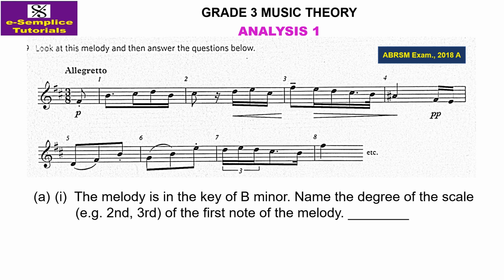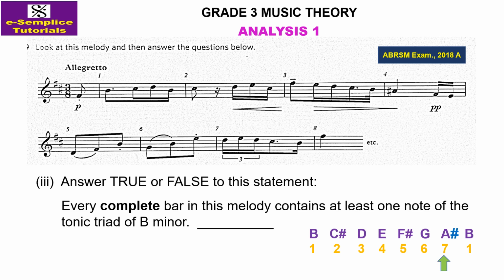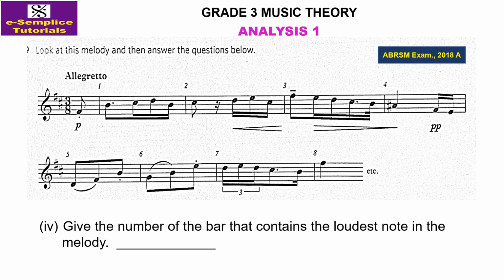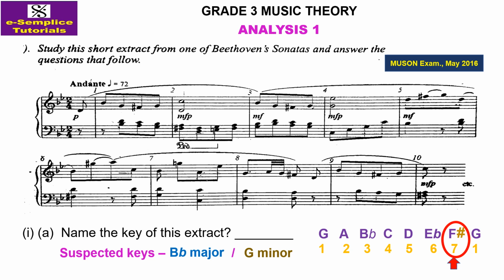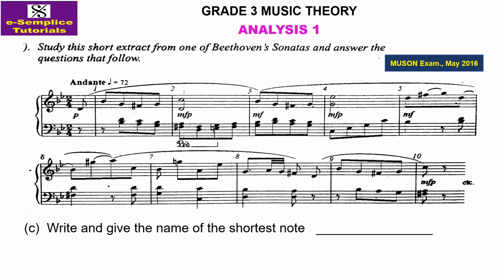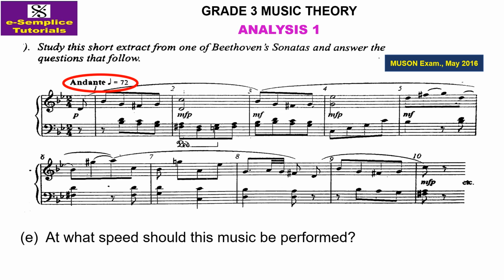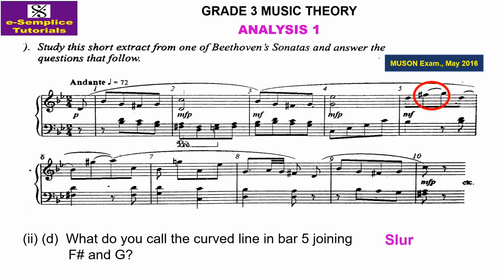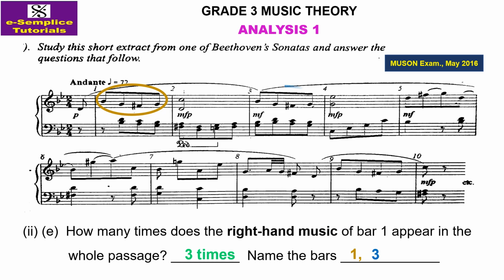Grade 3 - Analysis 1